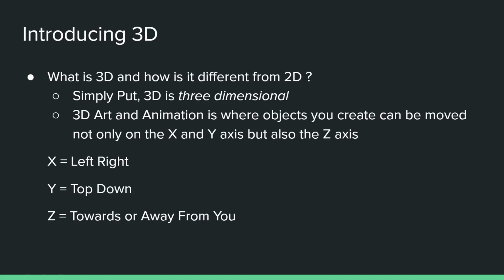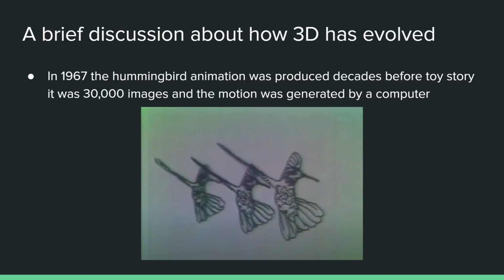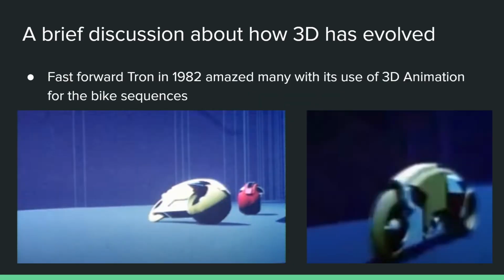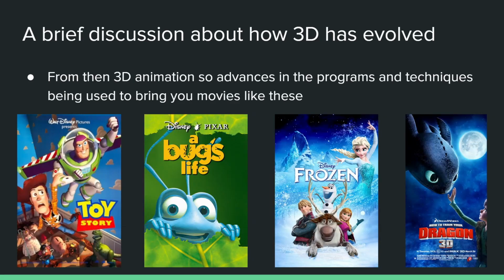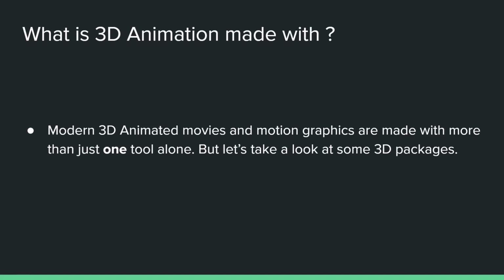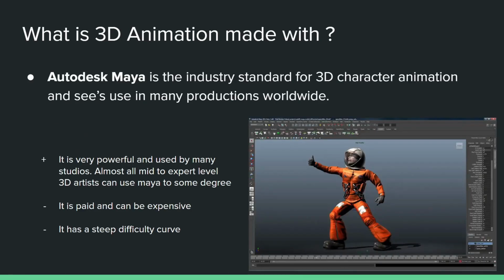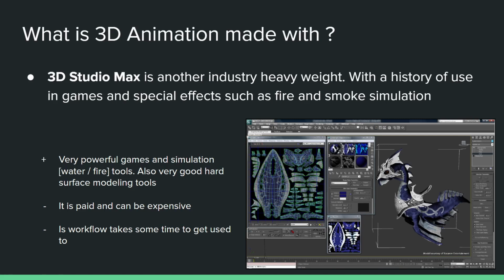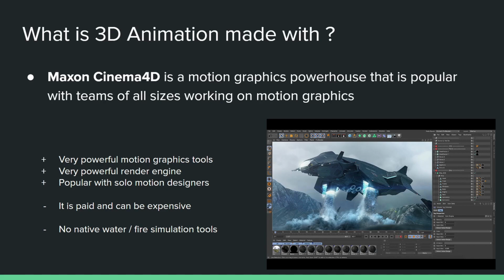History of 3D - 3D Animations taught by Shaun Ansari